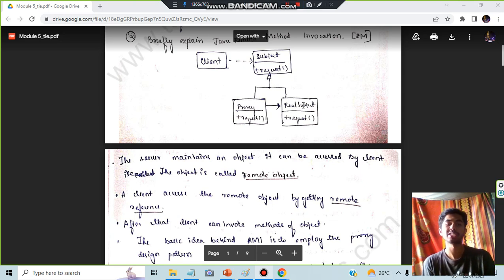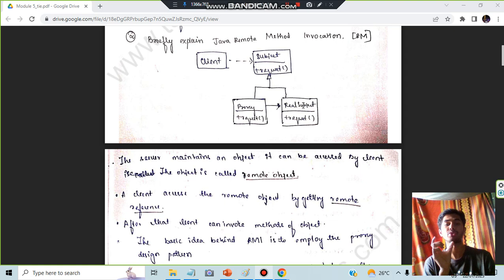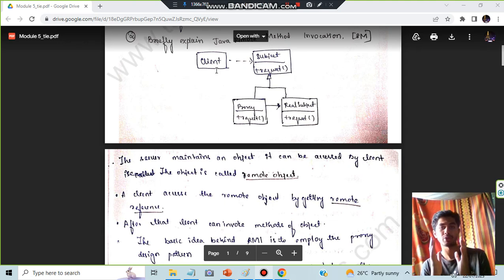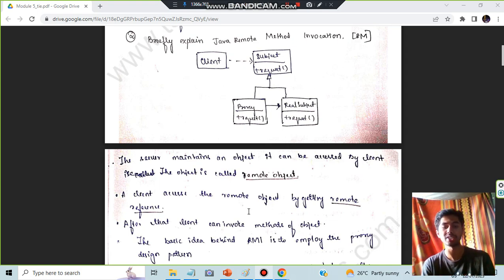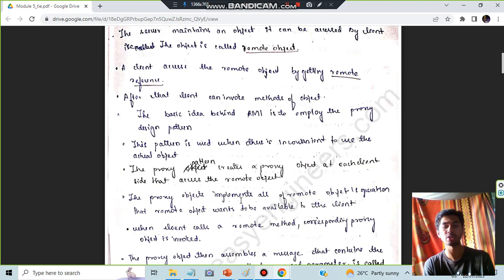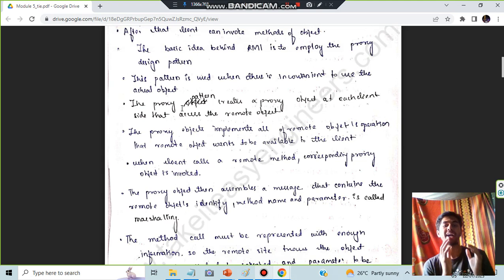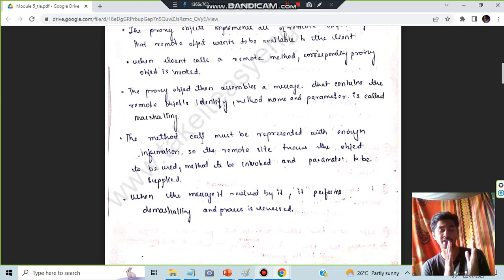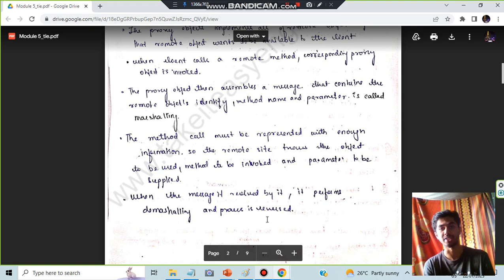JAVA REMOTE METHOD EASY QN 👌 Best Video💯SUPER TRICKS 2023 EXAM🤩🎯🔥🔥🔥 7SEM CSE ISE vtu #2023